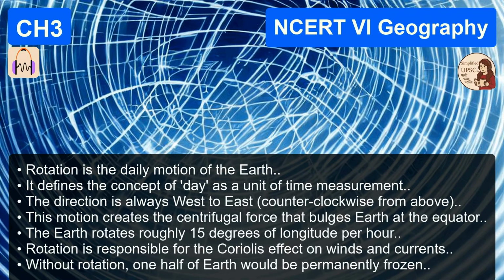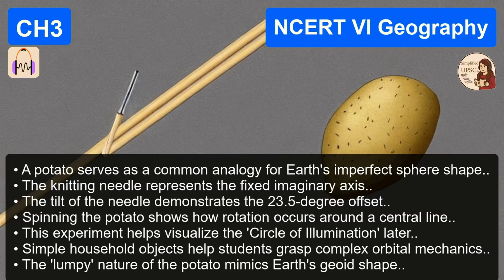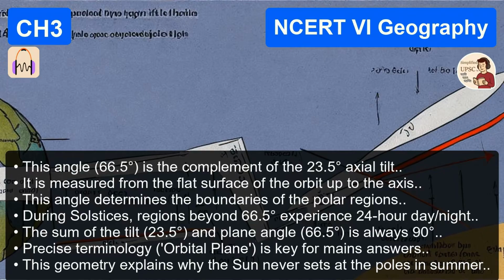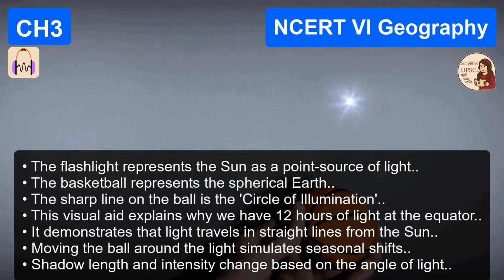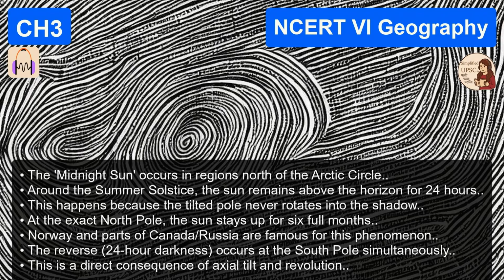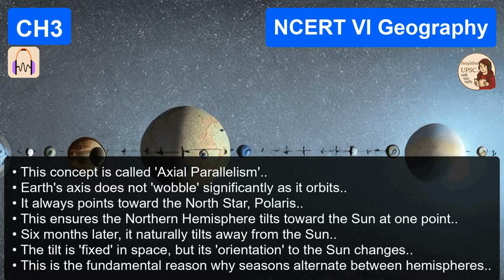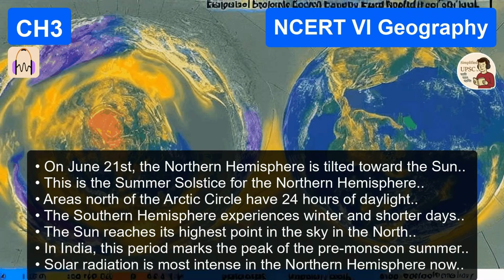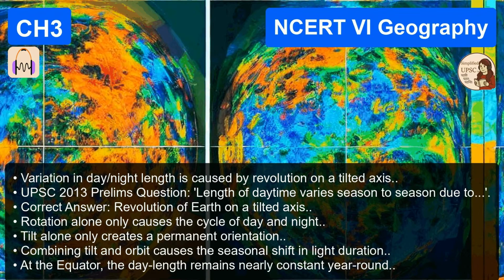CH3 NCERT VI Geography Earth's Motions: Rotation and Revolution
An in-depth analysis of Chapter 3 from Class 6 NCERT Geography, focusing on the mechanics of rotation, revolution, and their impact on seasonal cycles and day-night patterns. This lecture simplifies complex geometric concepts like the Earth's tilt and the orbital plane for UPSC and school learners.

⏰ TIMESTAMPS ⏰
00:00:00 - Introduction to Motions of the Earth
00:04:26 - Rotation and the Earth's Axis
00:05:50 - The 23.5° vs 66.5° Tilt Explained
00:09:02 - Day, Night, and the Circle of Illumination
00:13:14 - Revolution and the Leap Year Logic
00:15:18 - Elliptical Orbit and Axial Parallelism
00:18:07 - Summer Solstice (June 21)
00:20:00 - Winter Solstice (December 22)
00:21:28 - Equinoxes: March 21 & September 23
00:22:48 - Connecting Theory to UPSC Previous Year Questions
00:26:50 - Seasonal Variations in India's Climate
00:28:14 - Summary of Key Takeaways